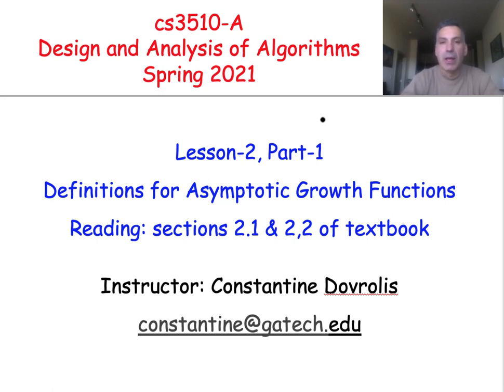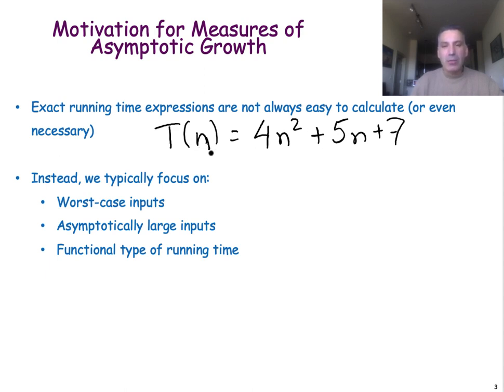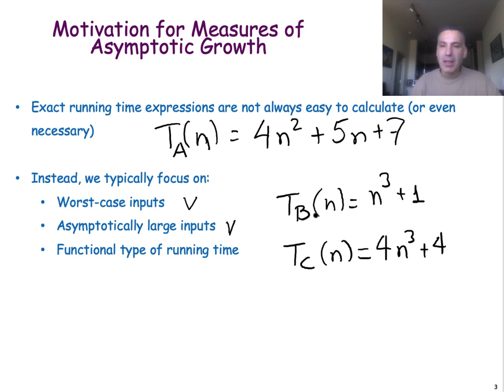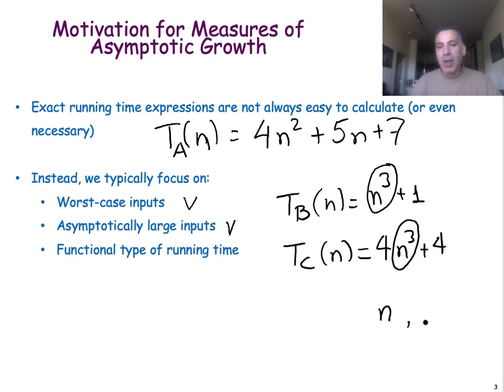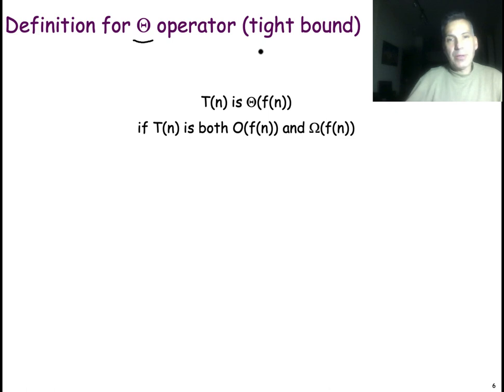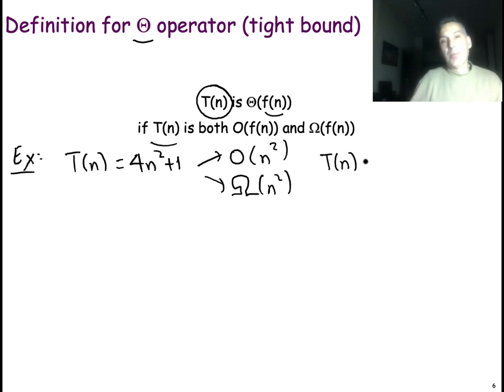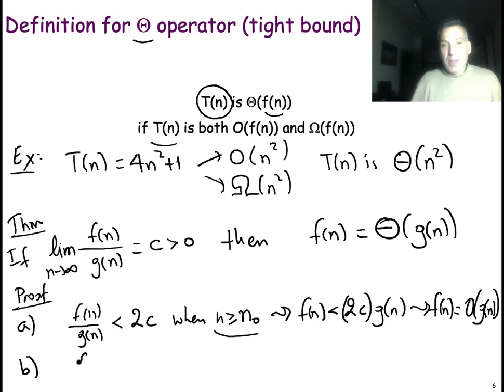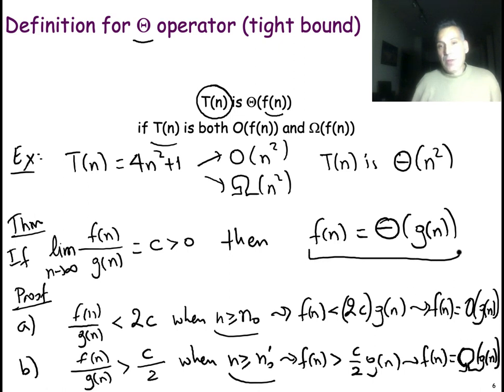Introduction to Algorithms - Lesson 2.1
Definitions of Big-O, Big-Omega, Big-Theta